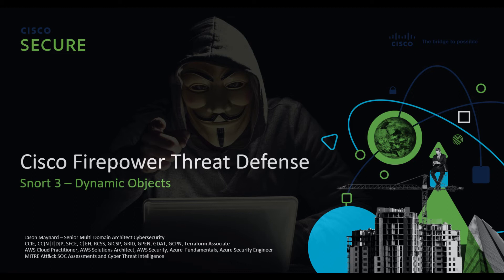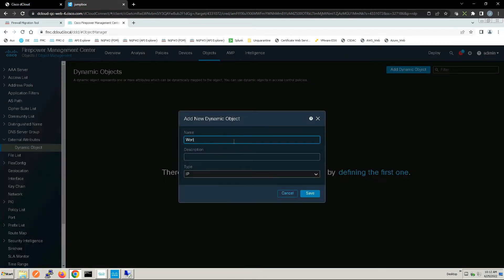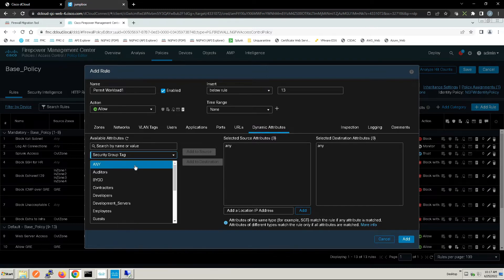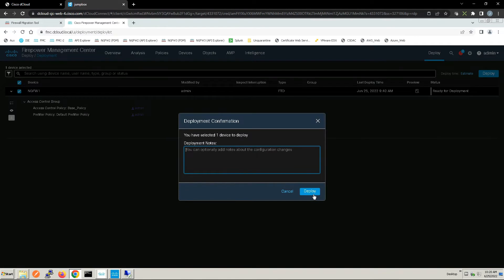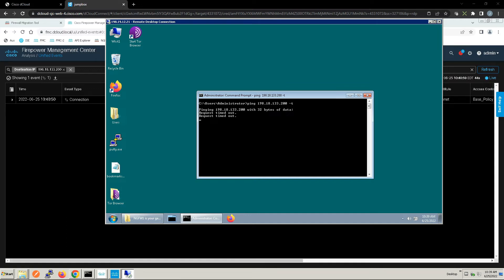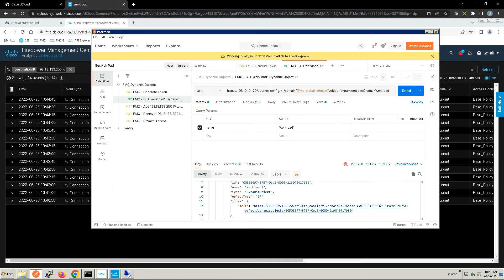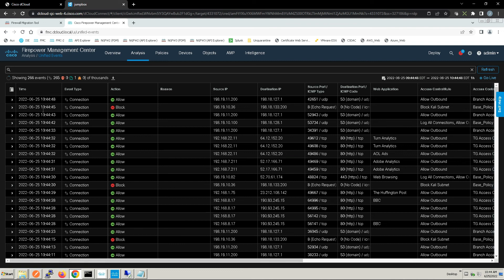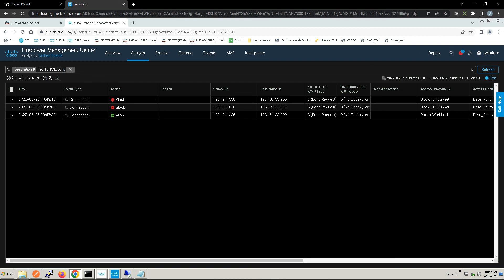Cisco Firepower Threat Defense: Dynamic Objects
The Firepower software Version 7.0 introduced Dynamic Objects - a new type of attribute available in Access Control Policy. The Dynamic Objects are configured using the REST API interface of the FMC and, similarly to the other dynamic attributes supported so far, updated on the firewalls in real-time, without the need for policy deployment.